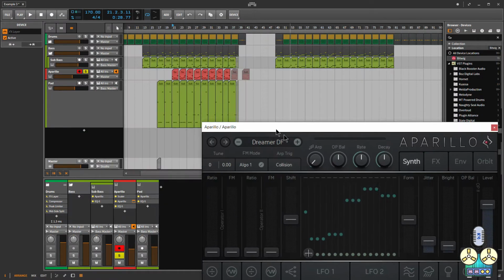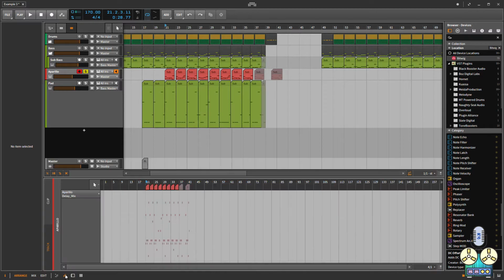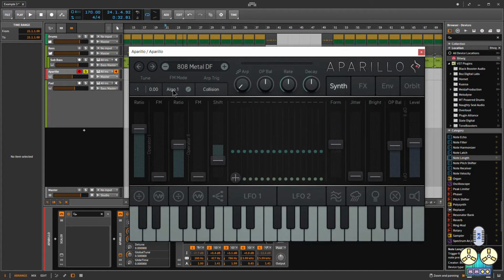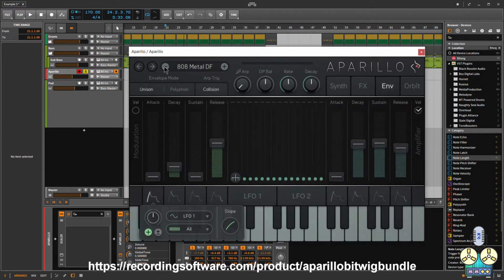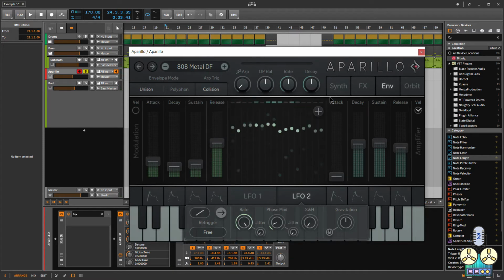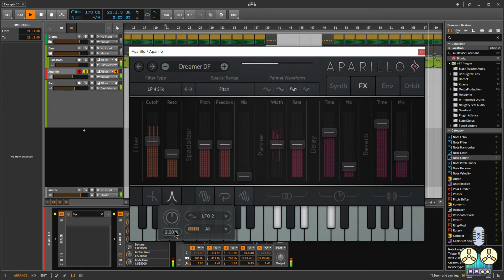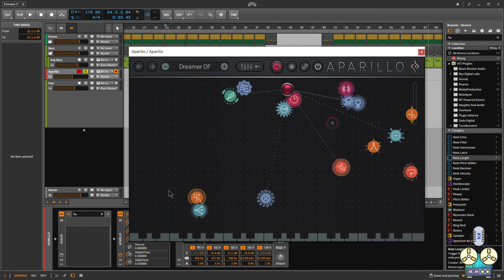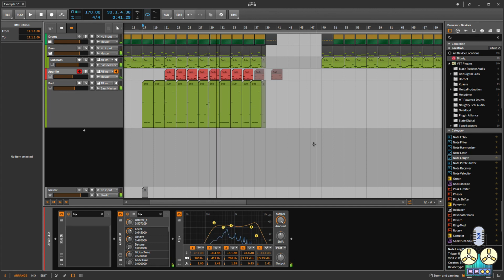Aparillo Bitwig Bundle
In this video Jerry gives us a quick run through the basics of Aparillo, the new FM based synth from Sugarbytes and in Bitwig Studio.